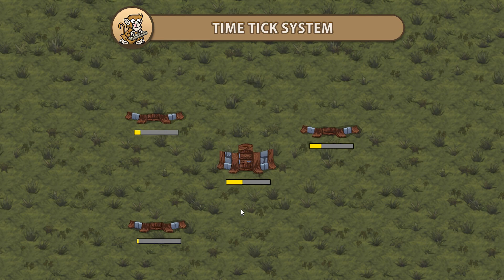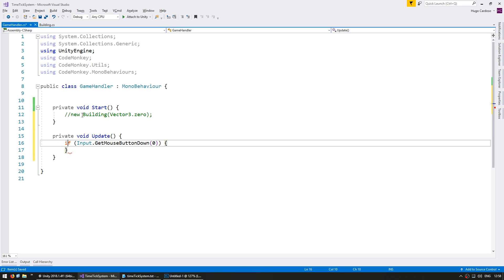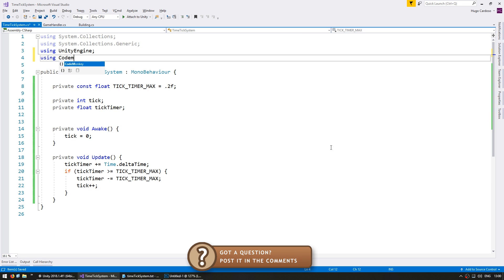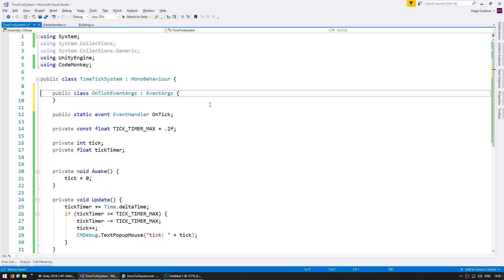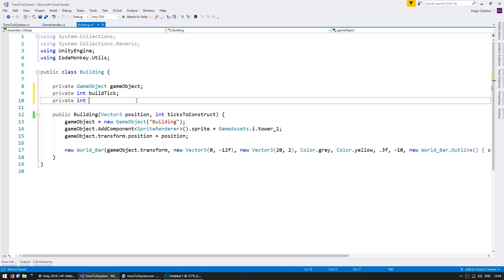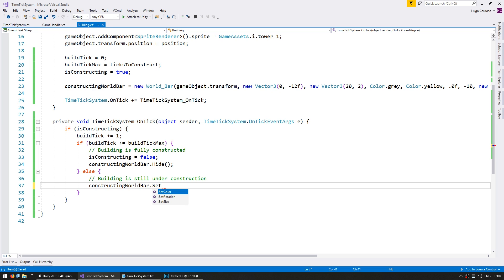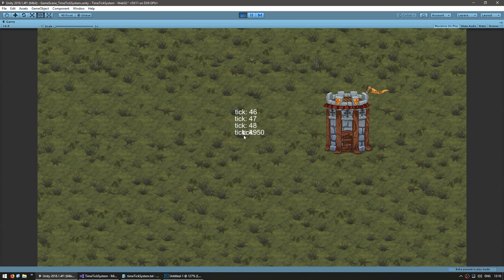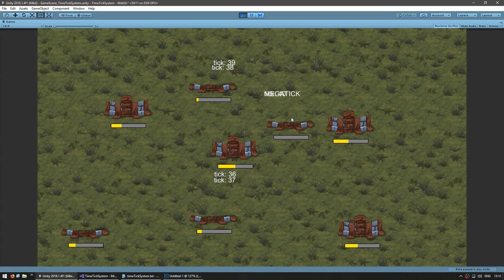How to Trigger Actions every certain amount of time - Unity Tutorial (IMPROVE PERFORMANCE)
Lets create a Time Tick System.
It is an easy way to run game logic periodically without having timers in every single object.
This is also an excellent way to improve performance by running logic on a Tick Rate rather than on every single Update.